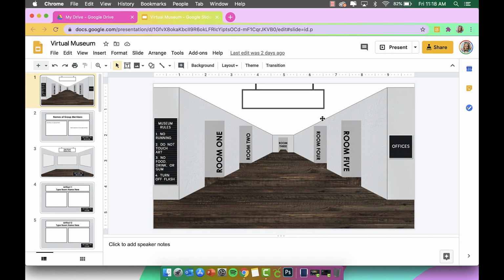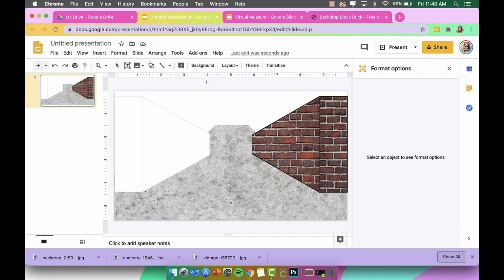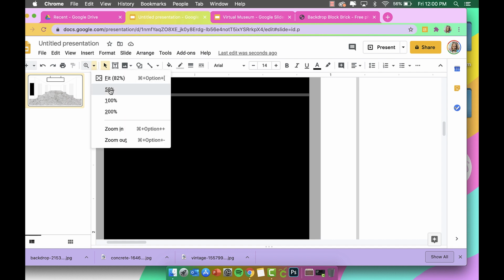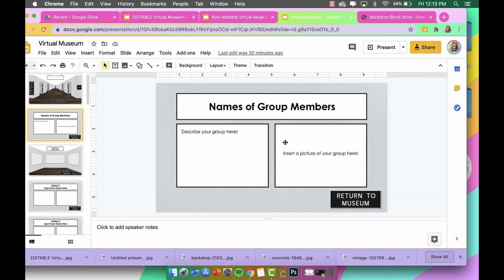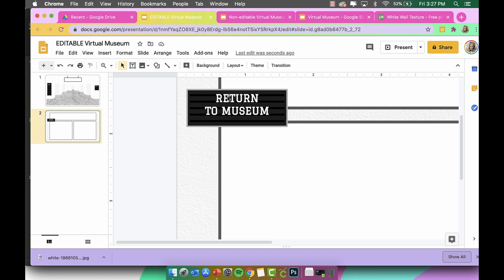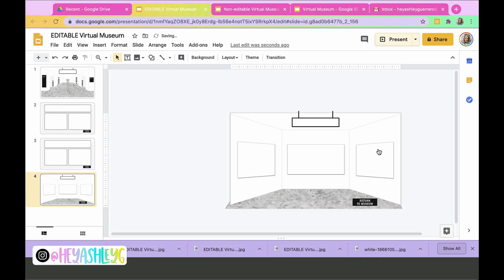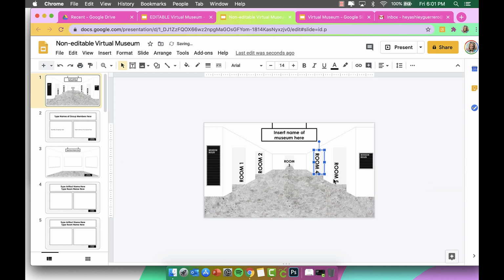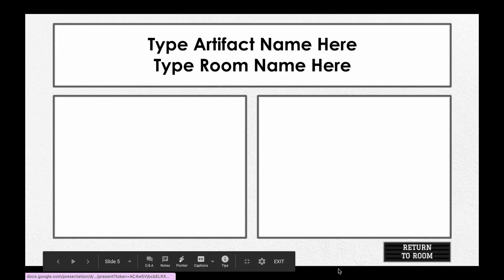T U T O R I A L : Design Your Own Virtual Museum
Hey y’all!  My name is Ashley, and I am a teacher in North Texas. I teach 4th grade, and I love to express my creativity digitally. I began sharing technology tips through social media such as TikTok and Instagram. I started this channel as a way to show in-depth tutorials for certain technology tips that require more explanation. I hope that you find my content inspirational and helpful, and thank you for joining our little family!

T I M E   S T A M P S:
• 0:1:15 - overview of museum
• 0:4:40 - Let’s begin designing!
• 0:05:05 - Finding backgrounds on Pixabay
• 0:21:15 Designing a faux letter-board
• 1:02:00 Hyperlinking slides

R E S O U R C E S   M E N T I O N E D: